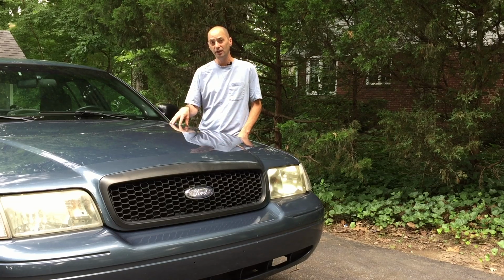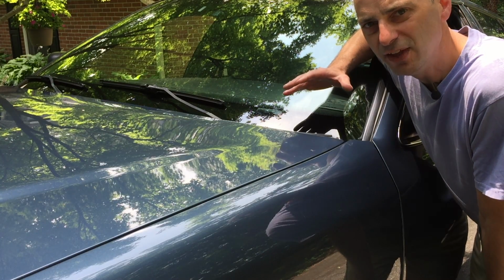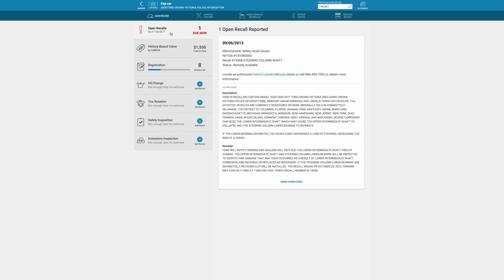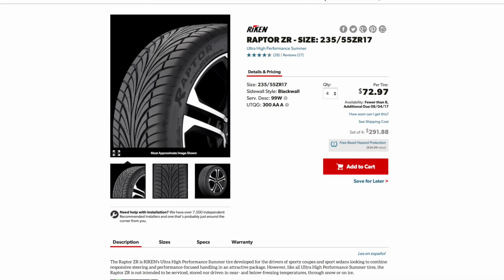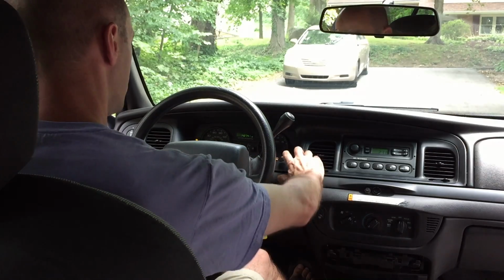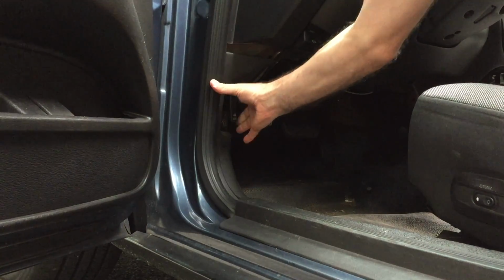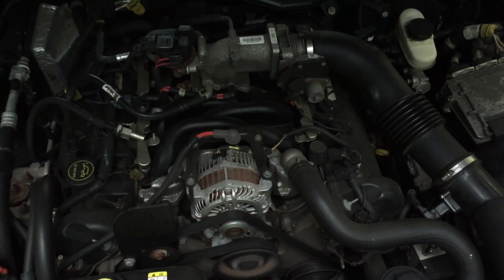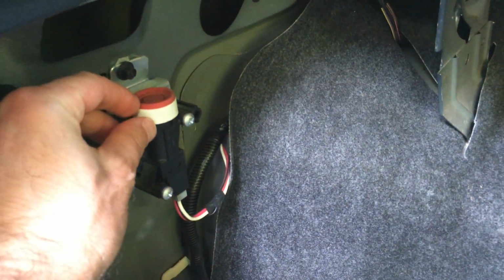How To Buy A Crown Victoria Police Interceptor P71 Cop Car at an Auction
Crown Victoria Police Car Model

Do you know what to look for when buying a Crown Victoria police car at an auction?  After buying several of these cars I decided to show you what I look for when buying these cars.  In this video you will see the 10 steps I follow when buying a Crown Victoria Police Interceptor at a State vehicle surplus auction.  These steps helped me make a good educated decision on deciding which cars to buy and the maximum amount to pay.